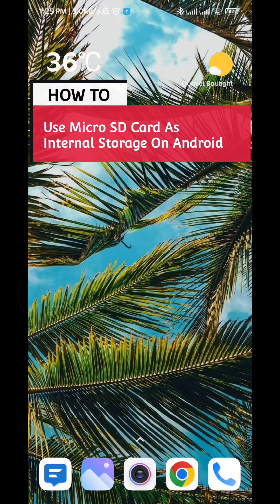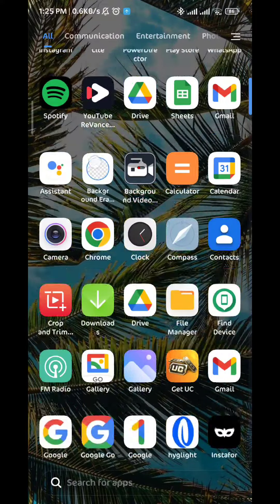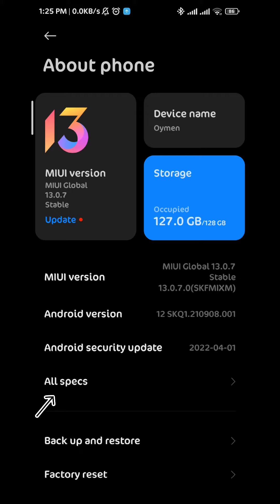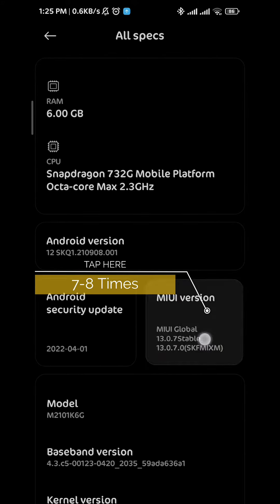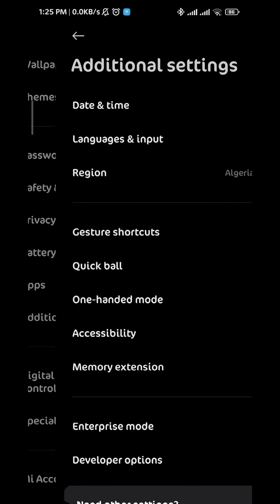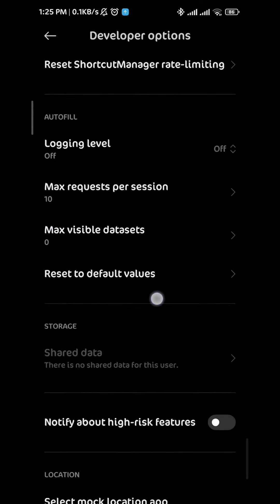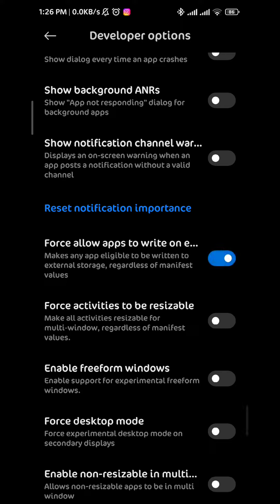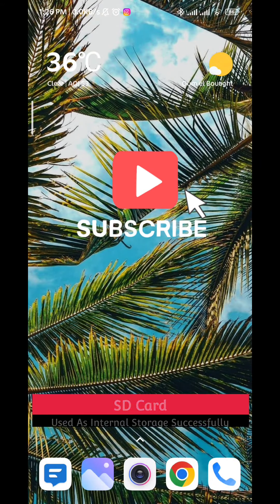How To Use Micro SD Card As Internal Storage On Android